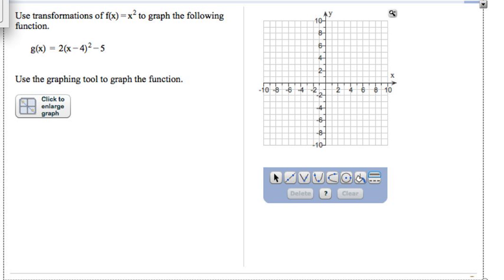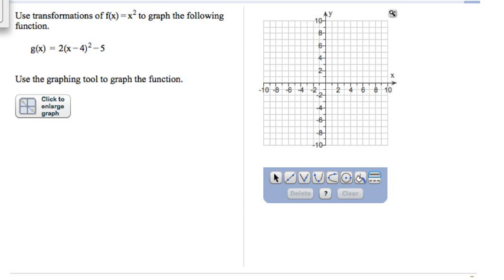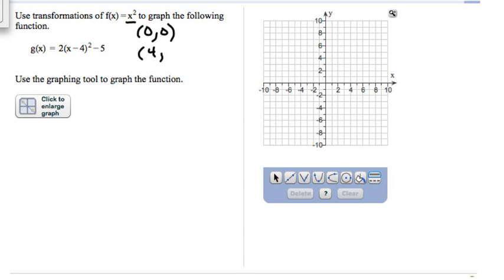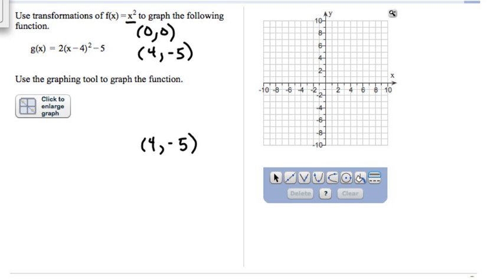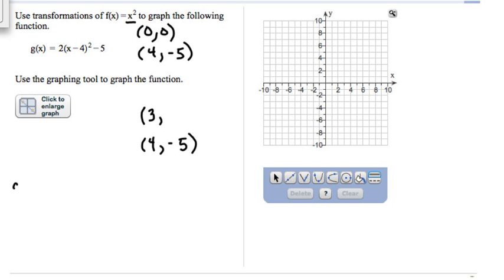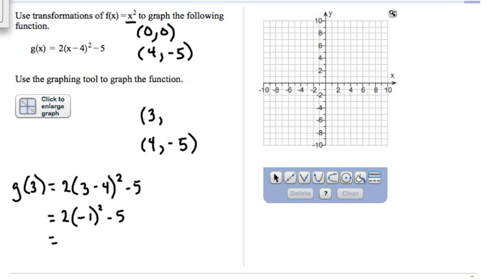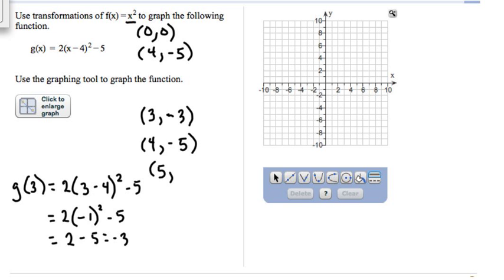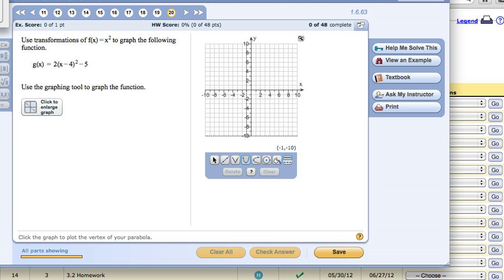Graph a quadratic function with transformations